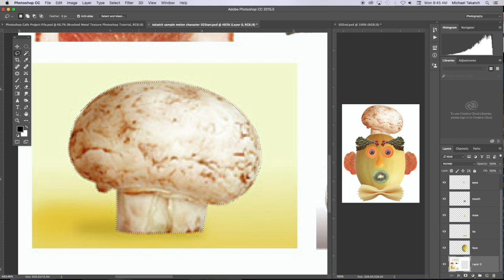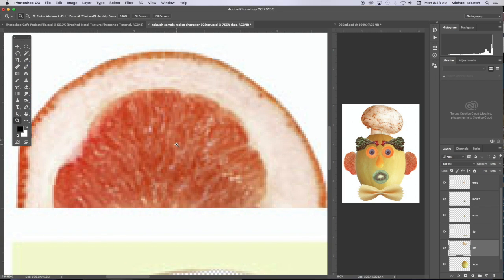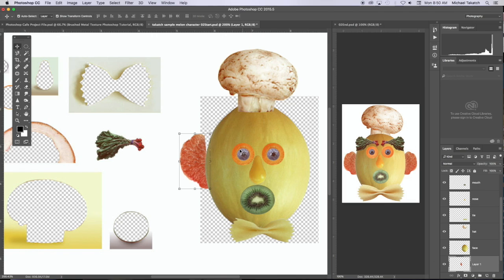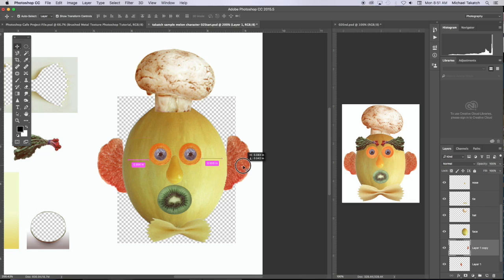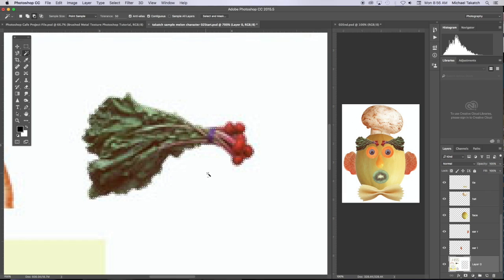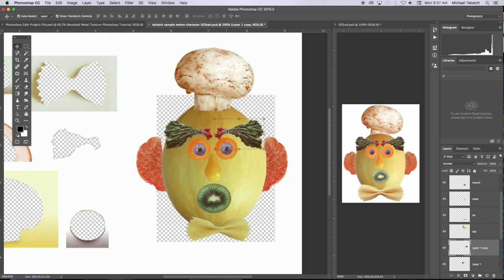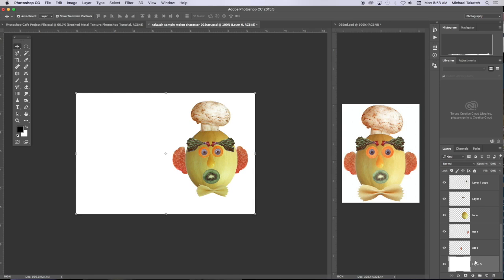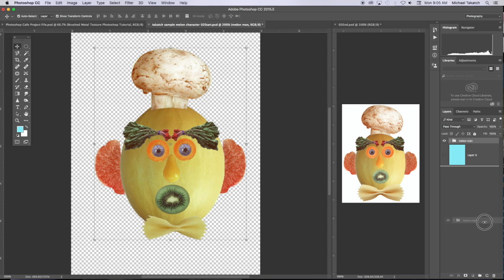Working with Selections start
This video is about Working with Selections